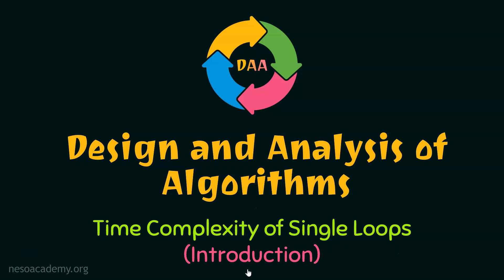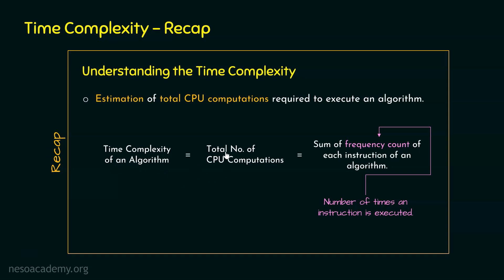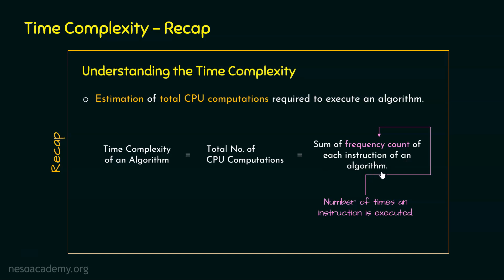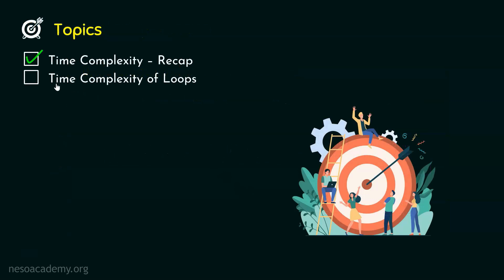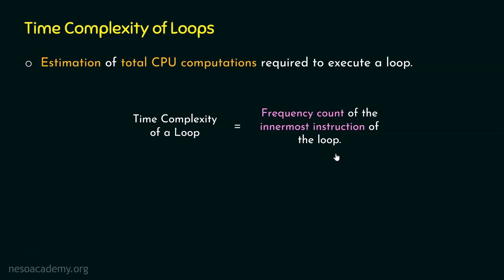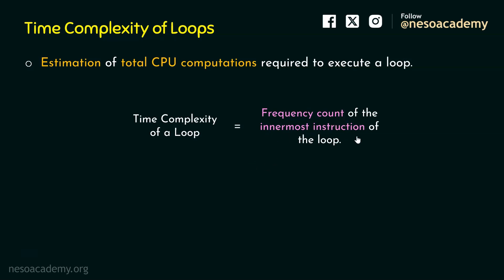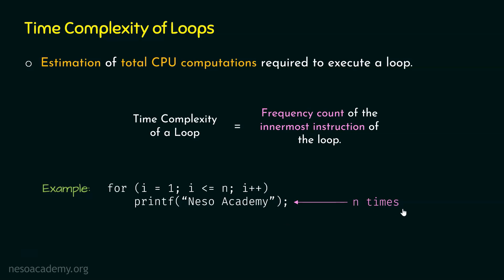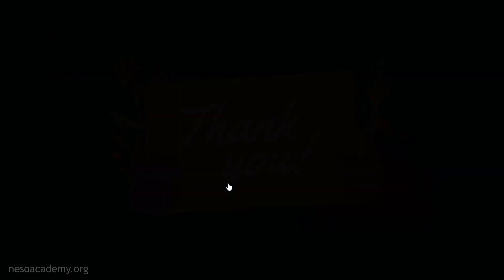Time Complexity of Single Loops (Introduction)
Algorithms: Time Complexity of Single Loops (Introduction)
Topics discussed:
1. The Time Complexity of Loops.
2. Calculating the Time Complexity of Single Loops.